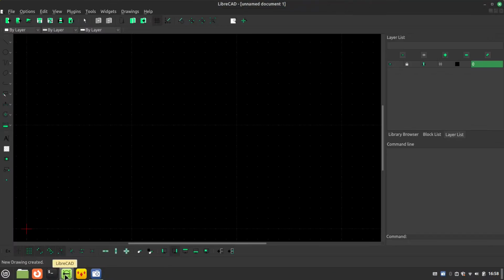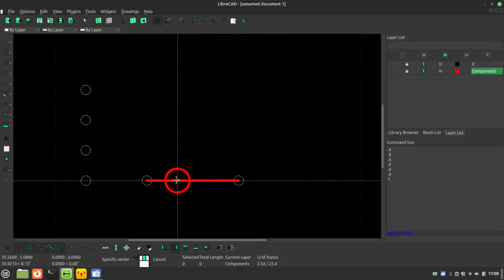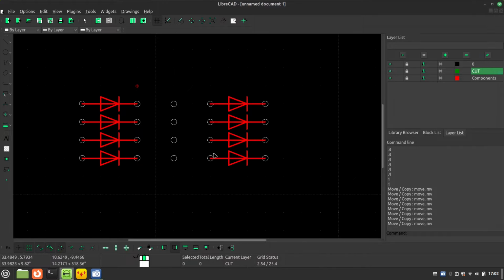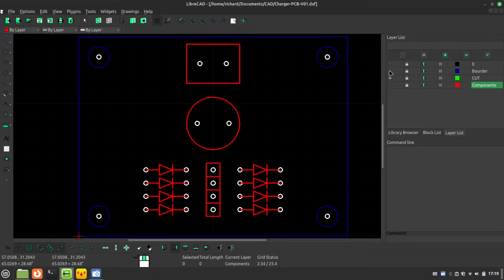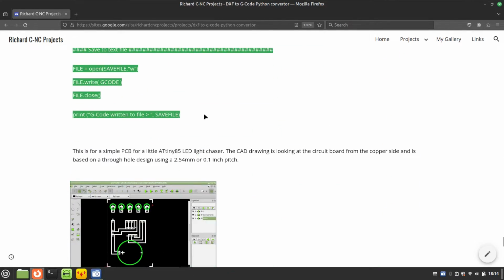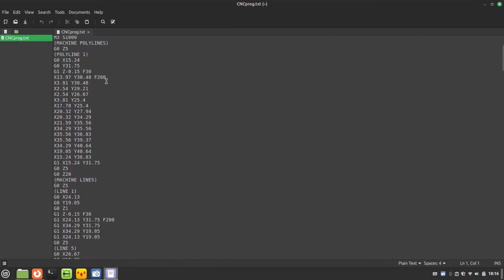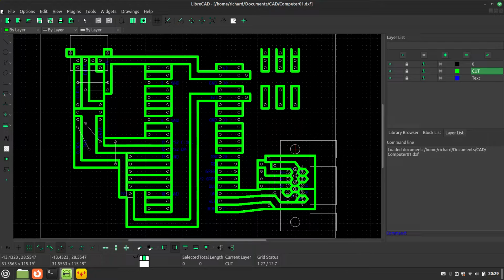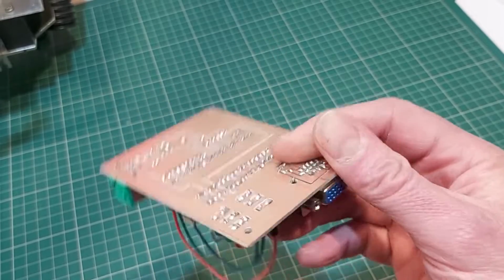Home Made PCB - DIY CNC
Making PCBs at home with my Arduino based DIY CNC and home made spindle. Using LibreCAD and some Python code I have written,